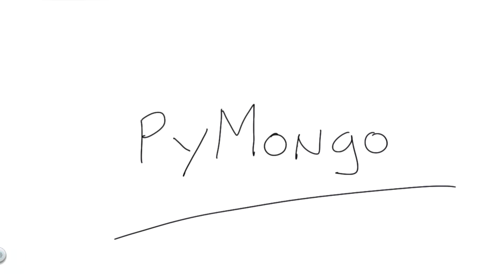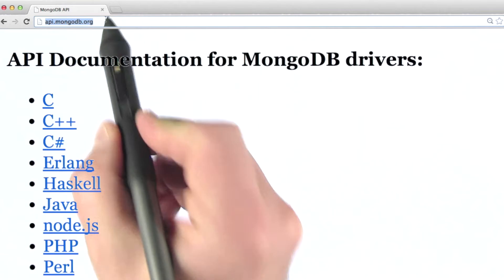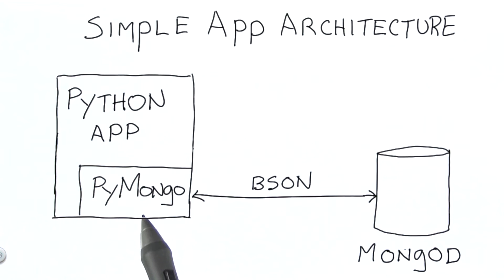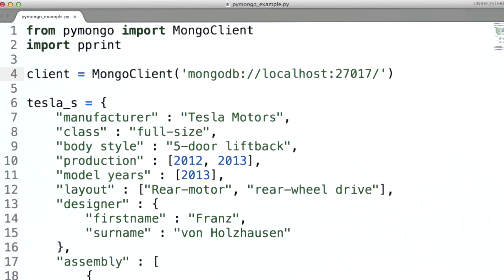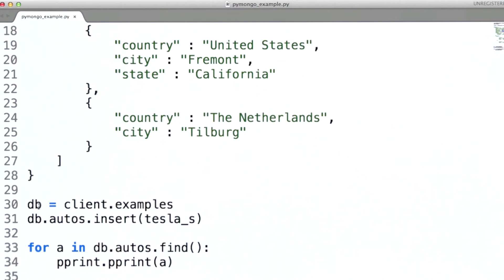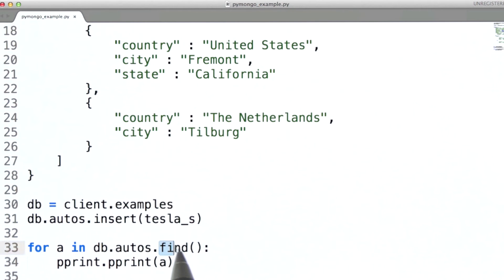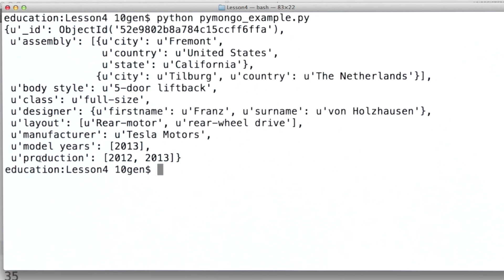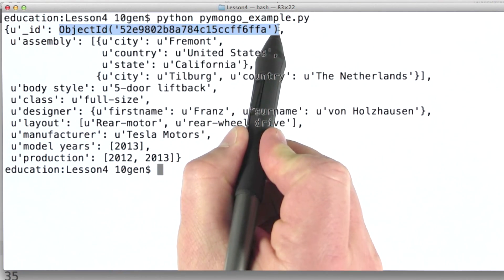Intro to PyMongo